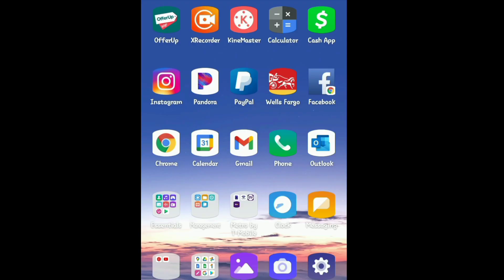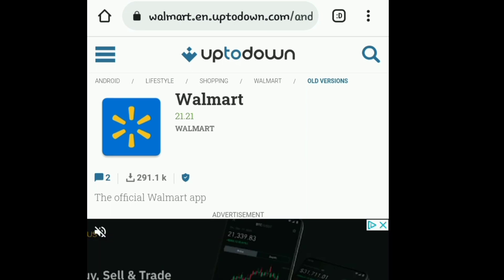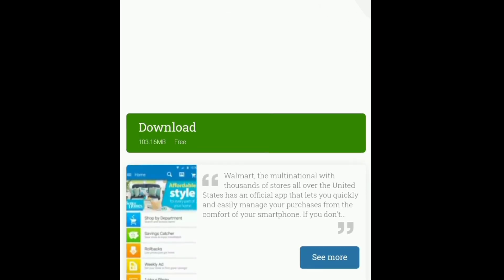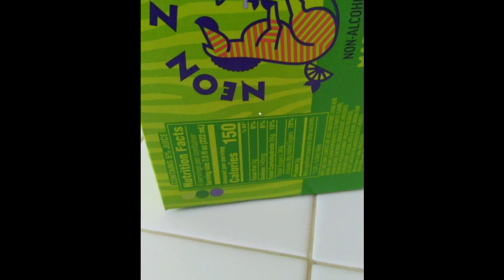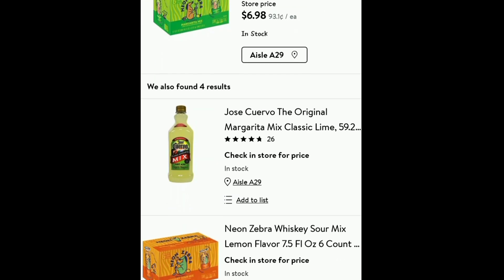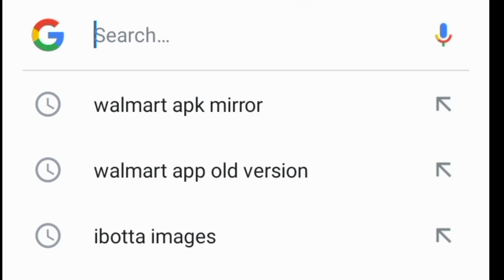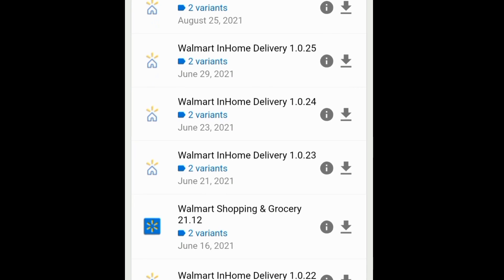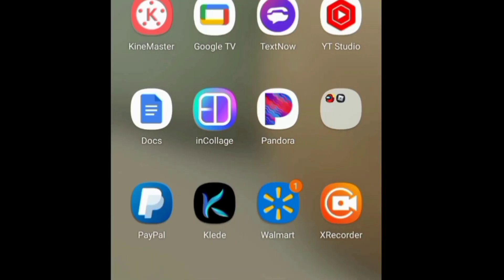How to Get Old Walmart App Back //Android Demo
Richie Hustles Channel